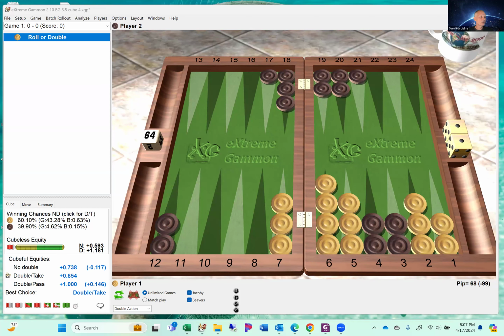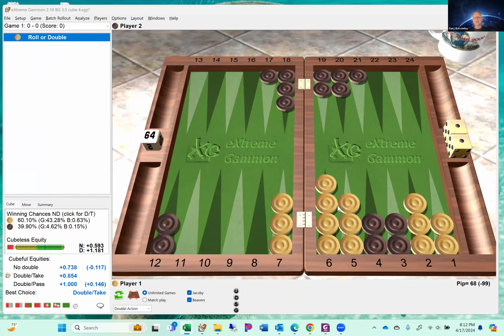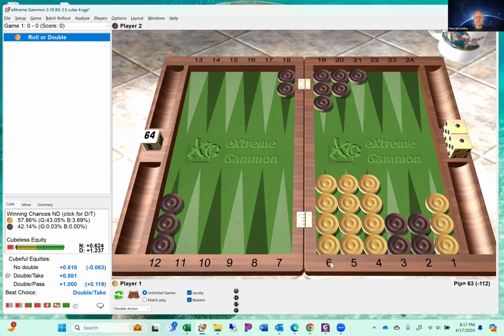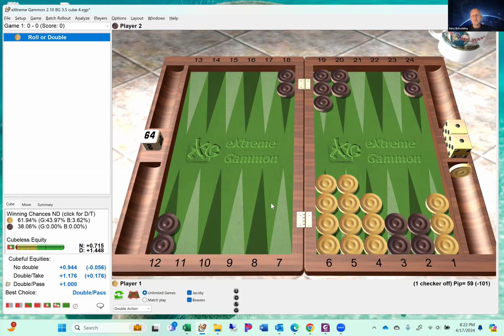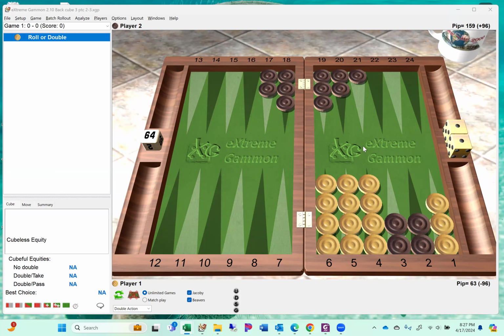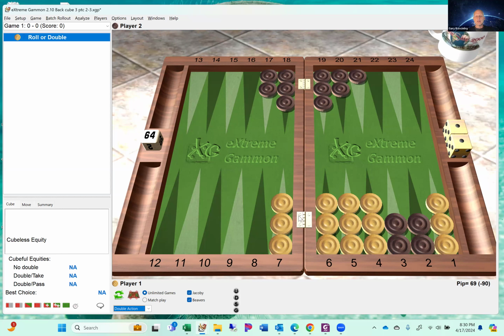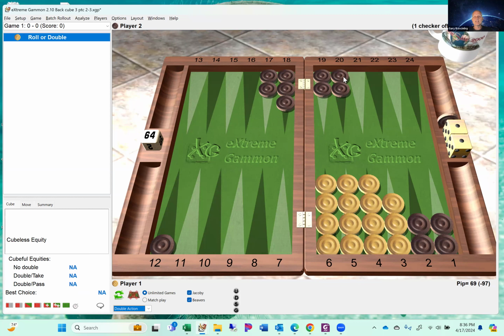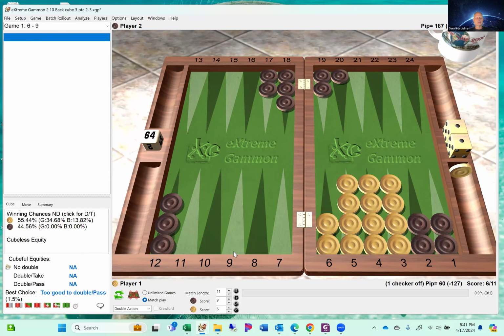Master Class "Backgames 2, Basic cube"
Lessons by Sunny Florida's Gary Koscielny
Lesson : 16  Backgames 2, Basic cube